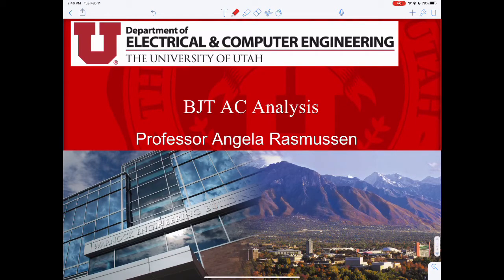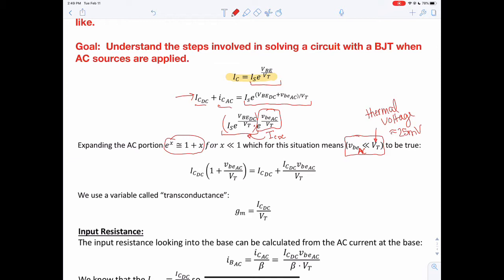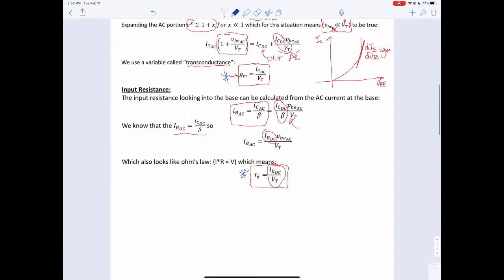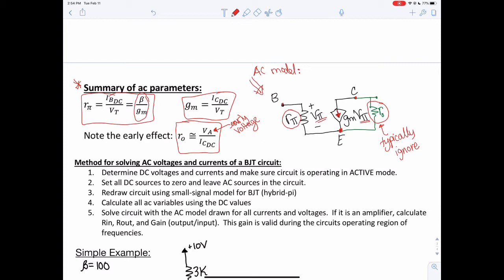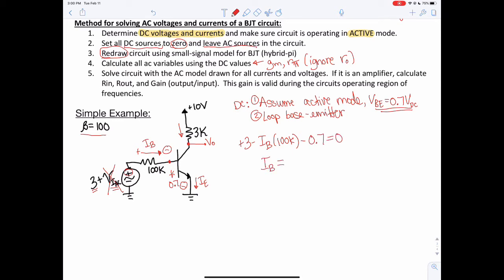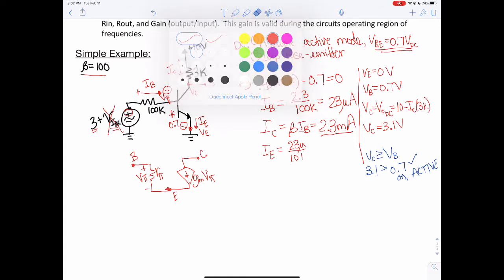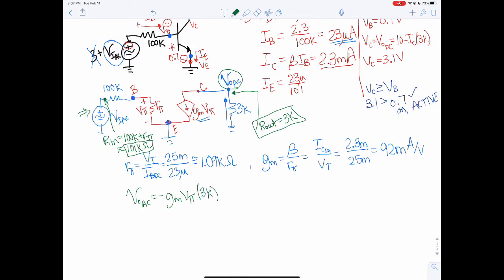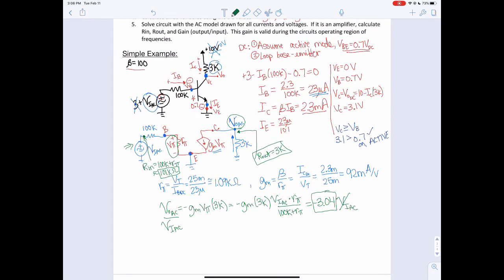BJT AC Analysis